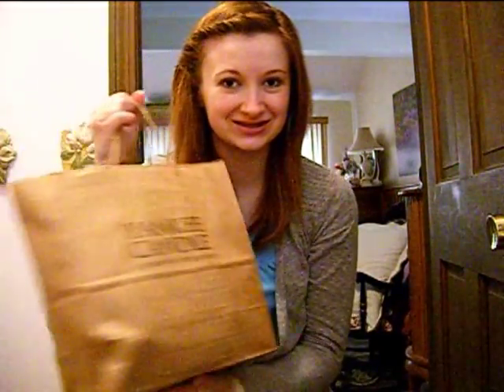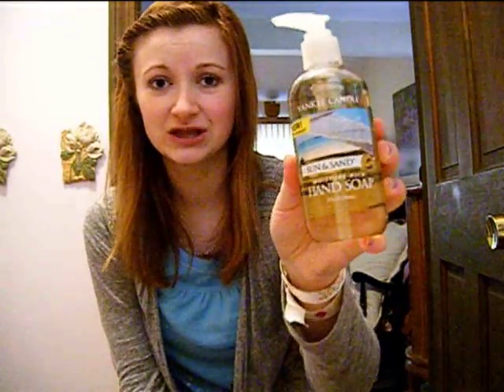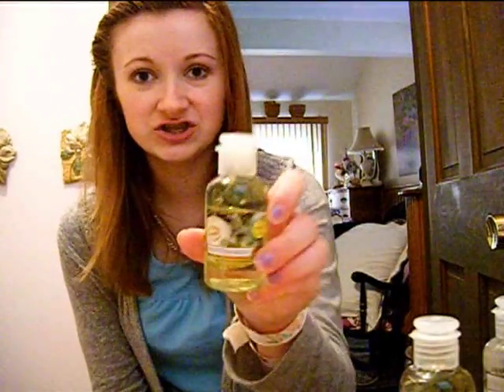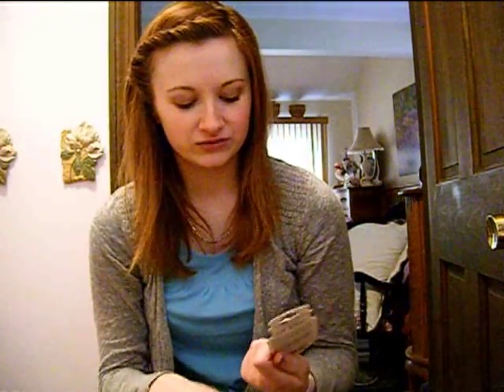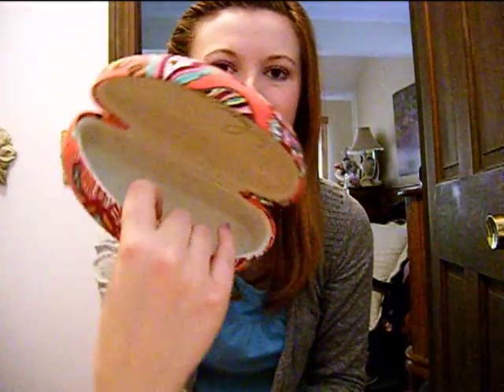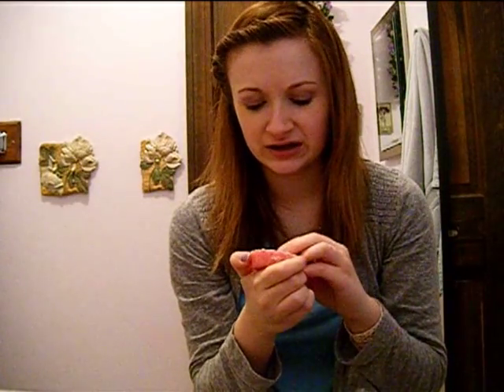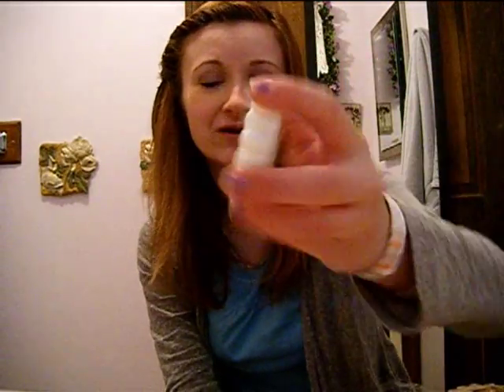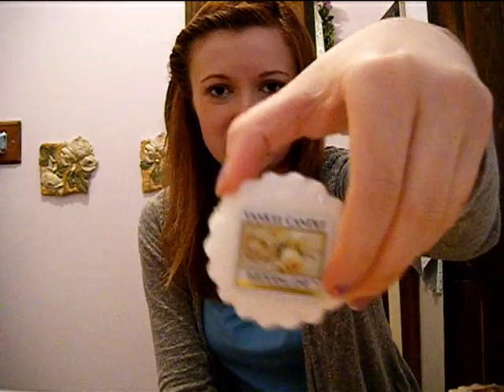Yankee Candle Haul!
I'm back again with another haul!
Last night was opening night for the show that I'm in, so all week I've just been getting my pre-filmed videos out of the way! When those run out, I need ideas on what to film, so go check out the input box on my channel to let me know what you want to see(:
Hope you enjoy this video! Like the new location?(: